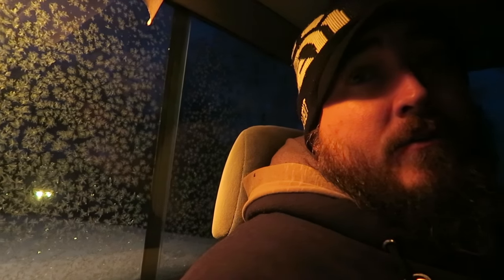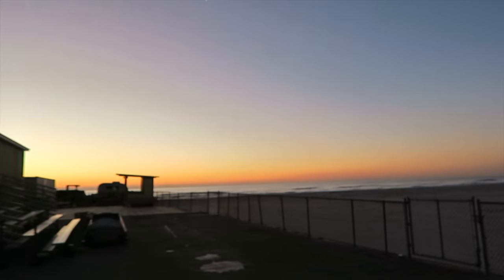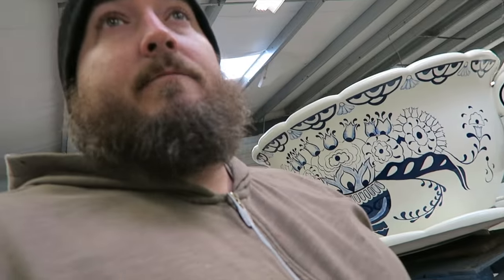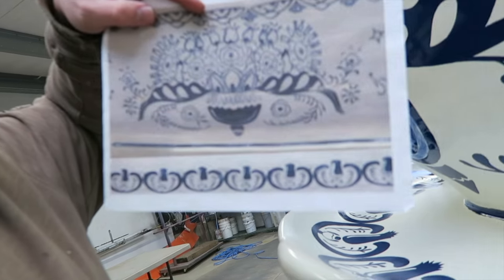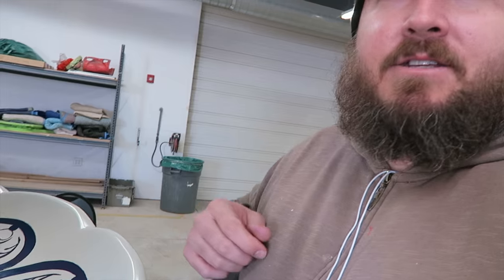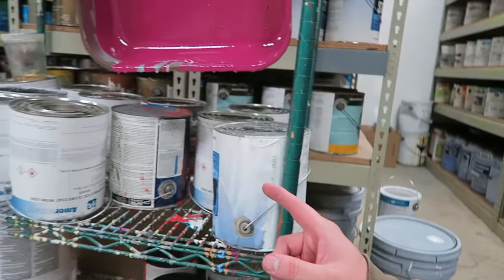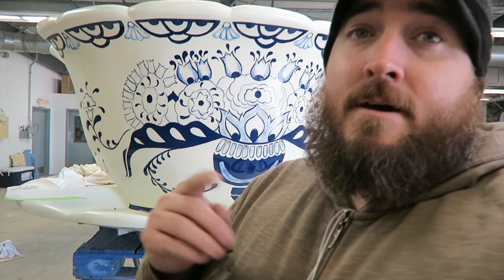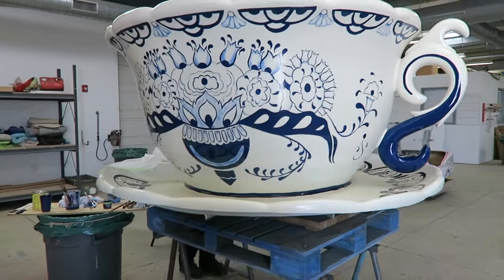How we painted a Tea Cup - vlog 056